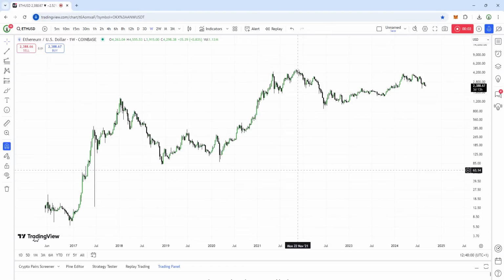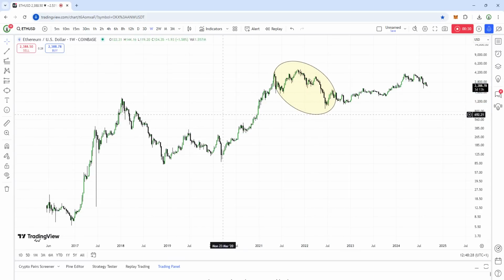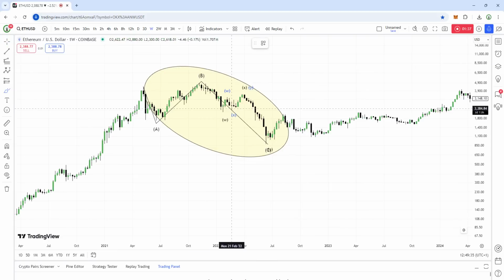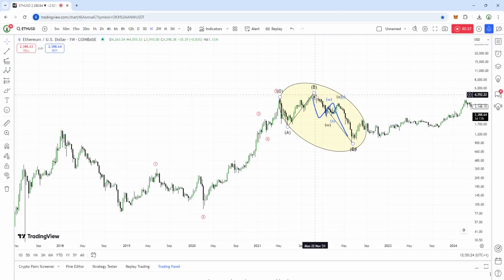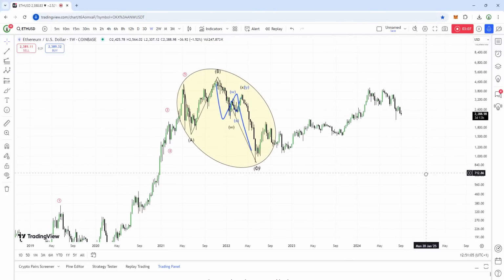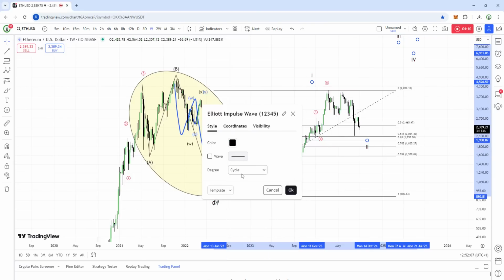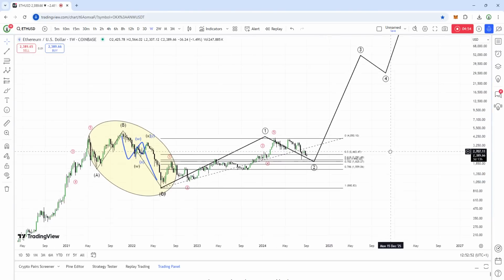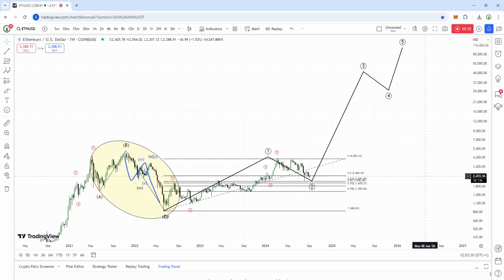Ethereum Update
Here is the view of Ethereum for the next 24/48hrs, as provided to MAM Pro Club member in our Premium Slack Channel.

MAM Pro Club - Sign Up Instructions

Join MAM Pro Club

Learn to trade Bitcoin, and other cryptocurrencies. Learn from professionals with many years of experience trading crypto and world markets.
All levels of traders invited to join including beginners looking to learn how to trade. Benefit from daily technical analysis, trade set ups and educational content.

• Lifetime Membership
• 14-day Refund Policy
• Access to Slack & Telegram
• Access to LIVE Market Watch
• Access to Market Watch RECORDING
• Access to Training Videos
• Trading Signals & More

Lifetime Membership Only 5 Litecoin